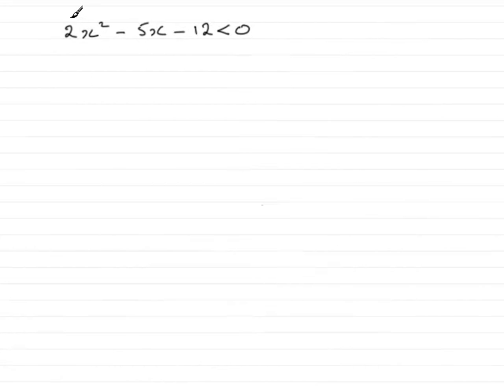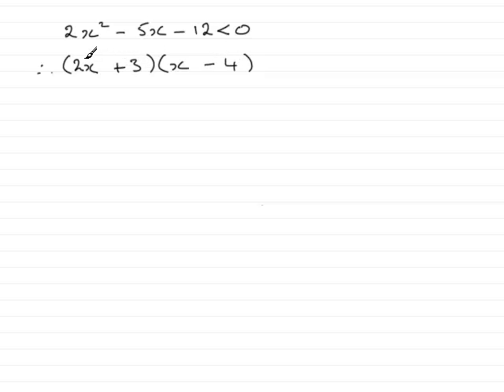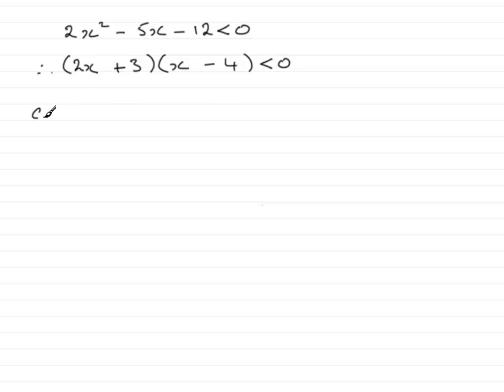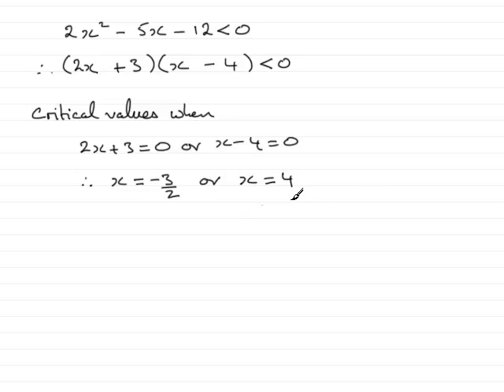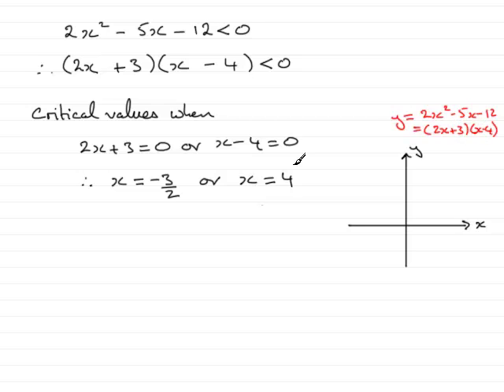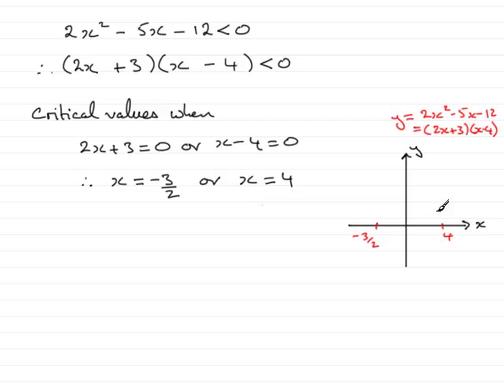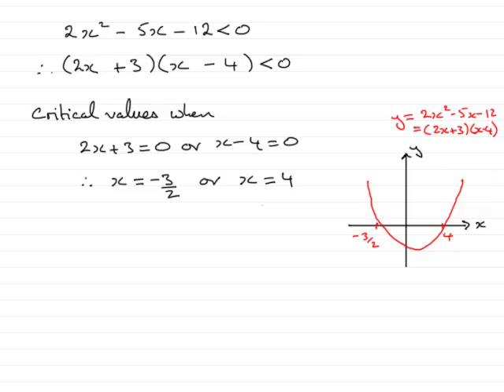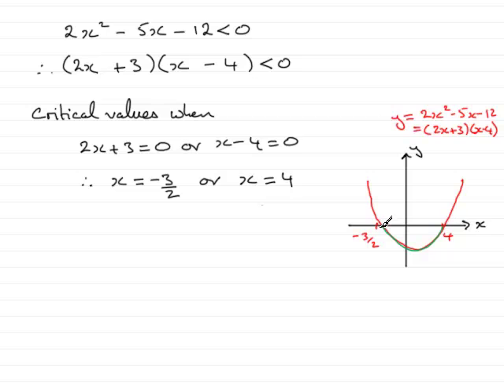Quadratic Inequalities | Past Paper Question | Edexcel C1 June 2009 Q4b | ExamSolutions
Worked solution to the above core 1 question on quadratic  inequalities.

To see the full playlists, index and other topics, go to ExamSolutions